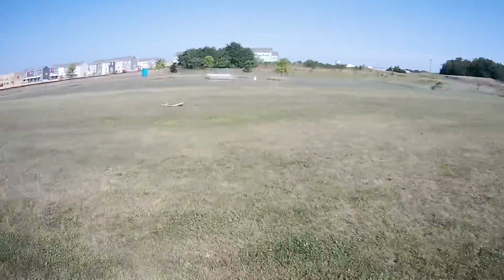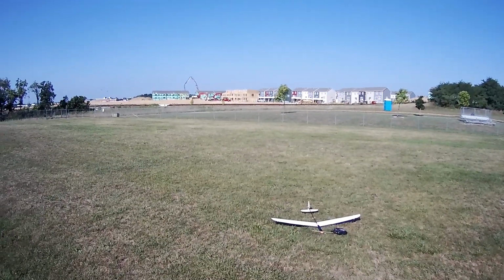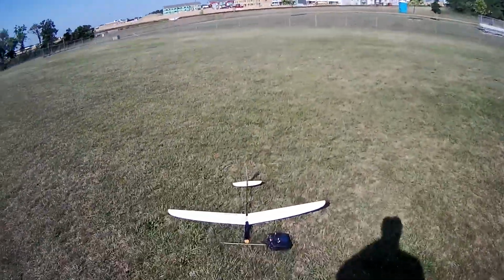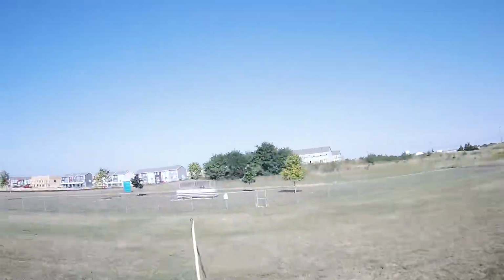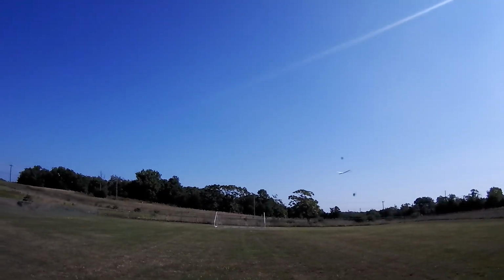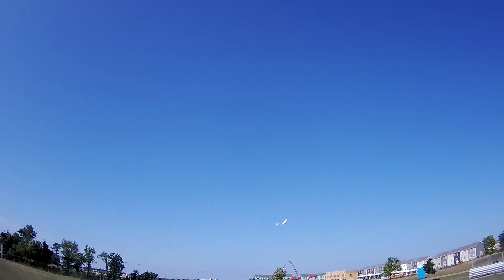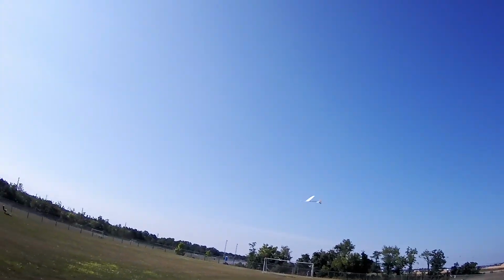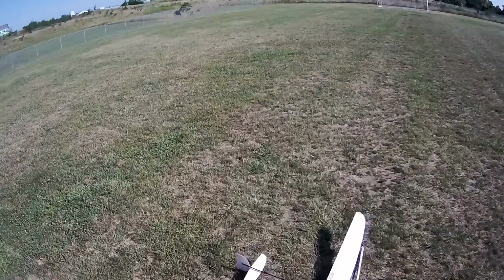Foamie DLG #3. Reprogram.